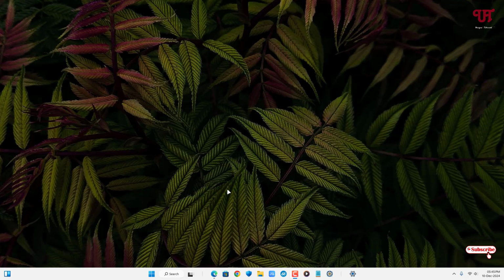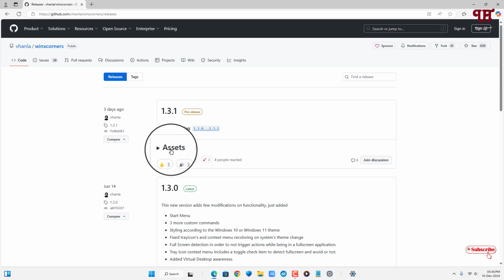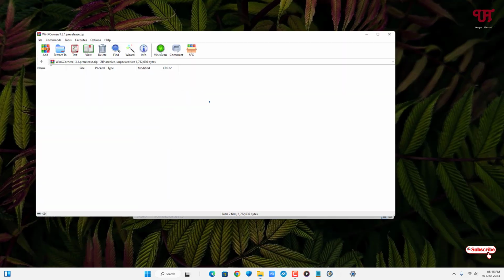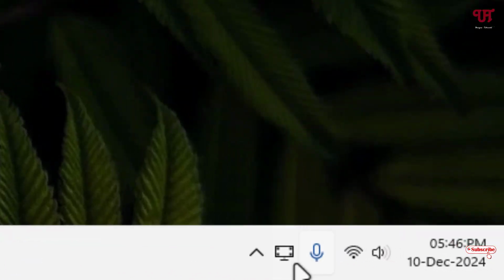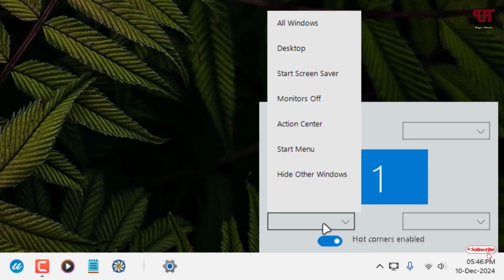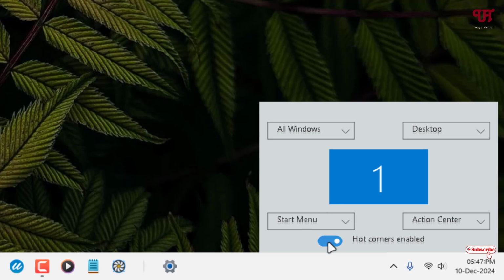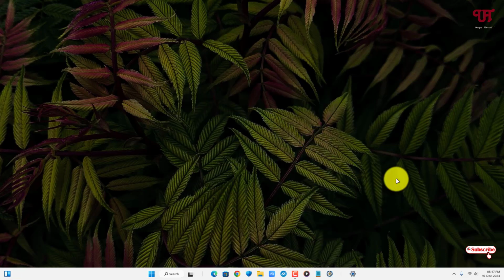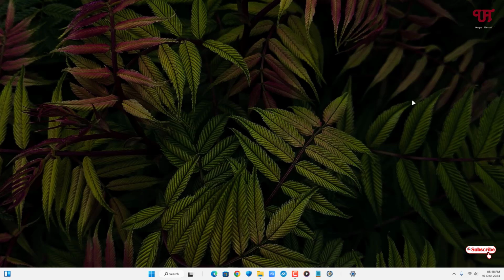How to use the four corners of Display Screen to perform Different Actions in any Windows computer ?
This video tutorial is all about How to use the four corners of Display Screen to perform Different Actions in any Windows computer.